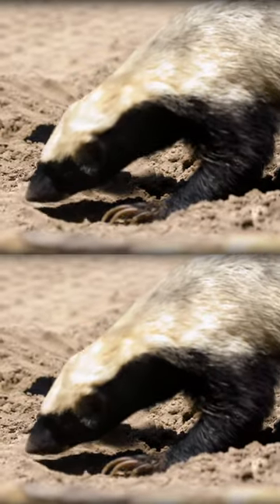Waiter, he'll eat one of everything!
waiter, he'll eat one of everything pls